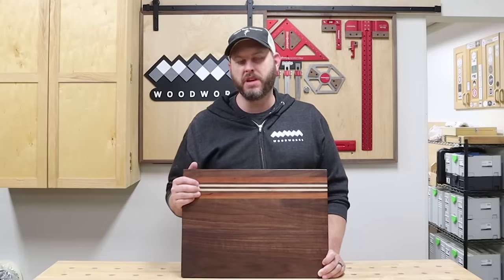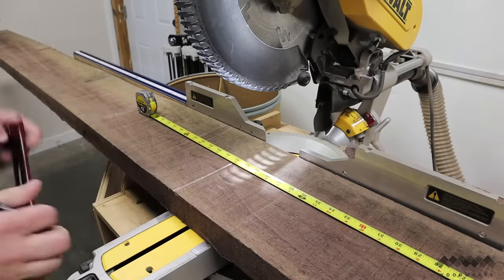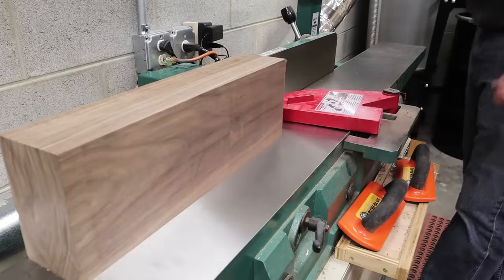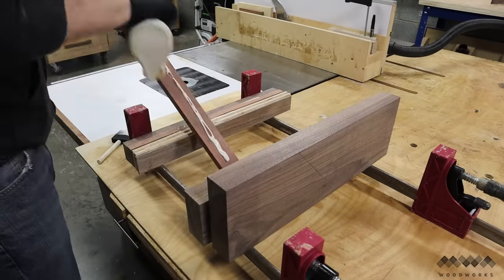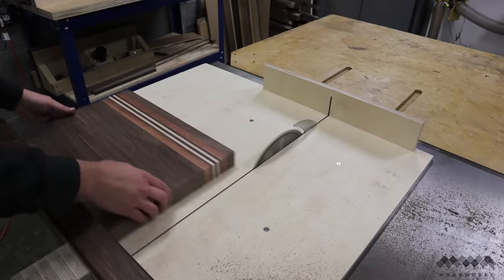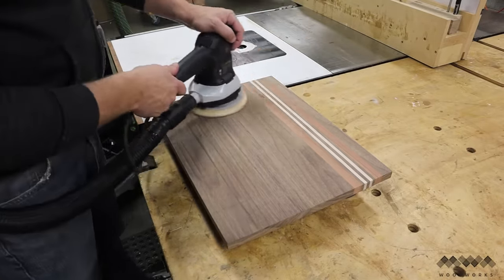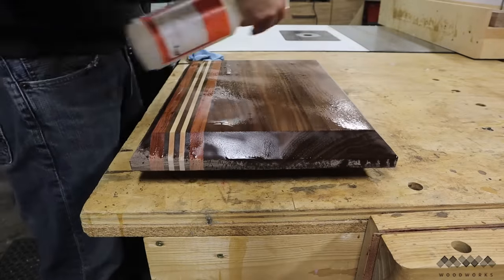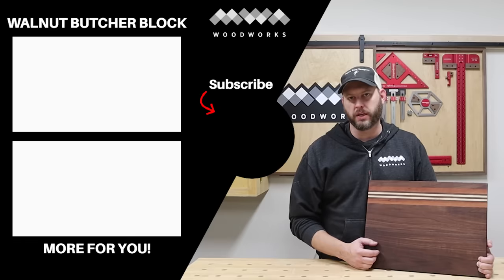5 Tips to create the PERFECT cutting board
Digital Angle Gauge
RevMark White Marker
Titebond III Wood Glue
Glue Scraper
Parallel Clamps
Forrest Woodworker II saw blade
Freud Heavy Duty Ripping Blade
Foam Brushes (for applying glue)
Spray Bottle (for applying water)

4 oz Aluminum Tins
Bag Beeswax Pellets
Mineral Oil
Mineral Oil (gallon)
Crock Pot - not cool like mine tho :-)
Turkey Baster
1/2 cup Measuring Cup

5 Tips for Great Cutting Boards